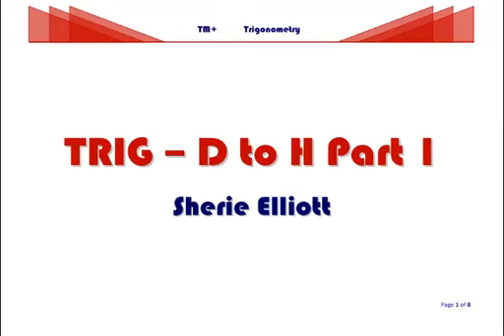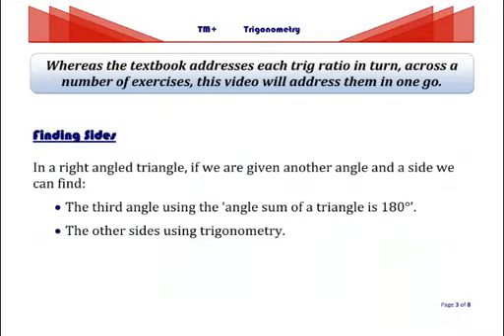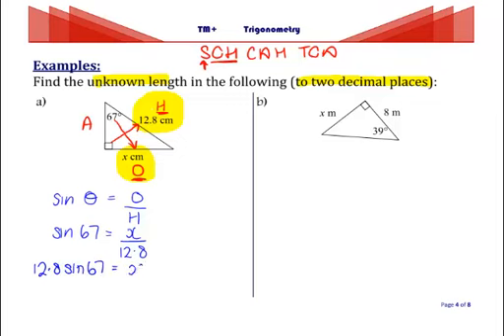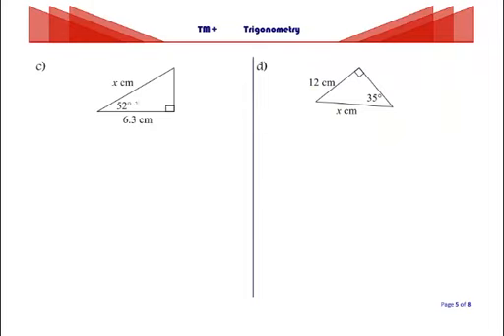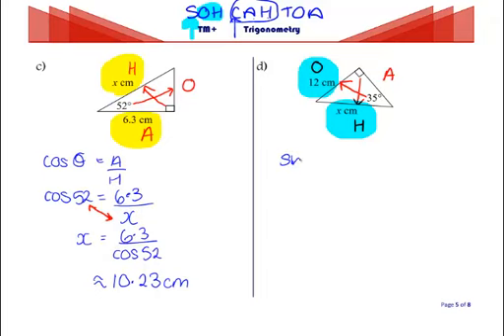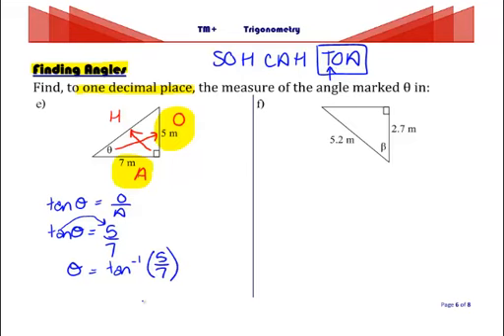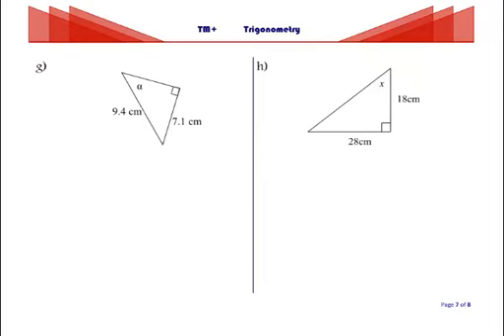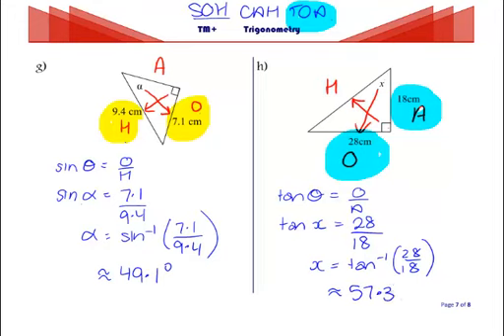TRIG D TO H PART 1